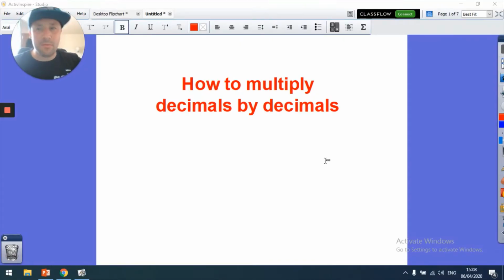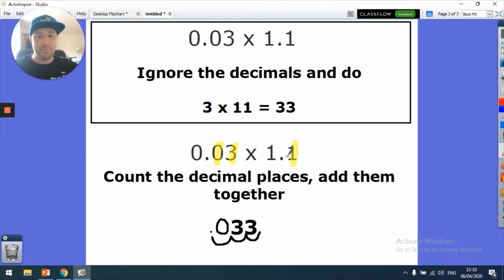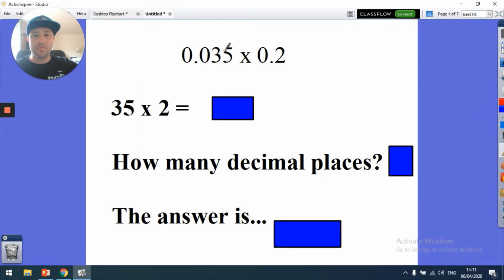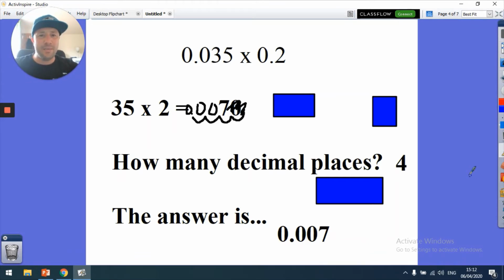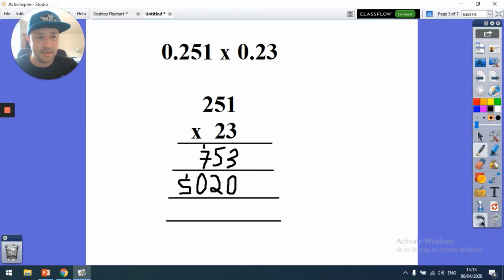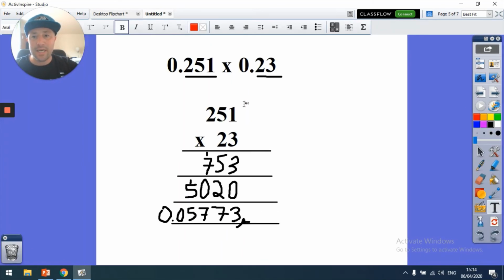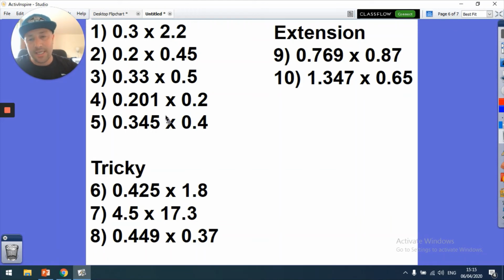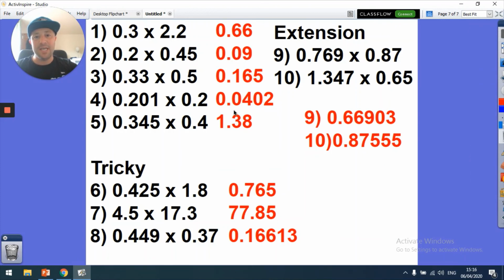Multiplying Decimals by Decimals - Maths Hack!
An easy guide to multiply decimals by decimals. Examples and questions to check your understanding.

Check out the channel for lots more lessons.